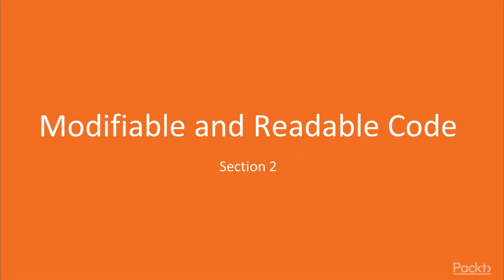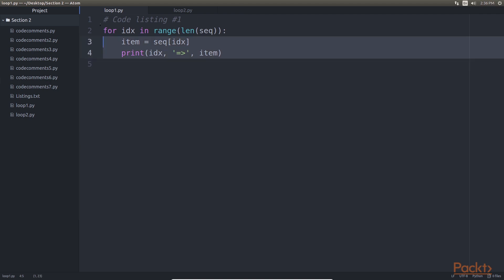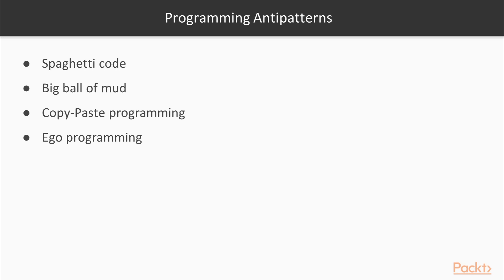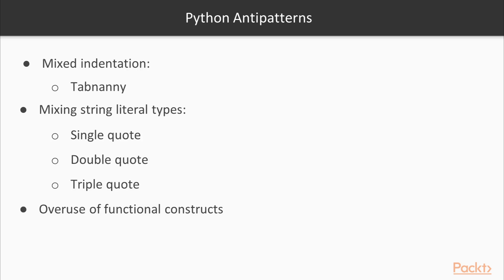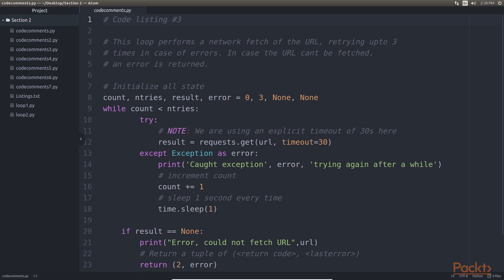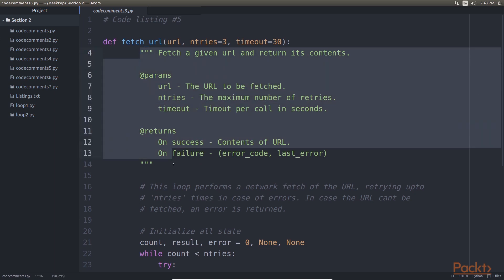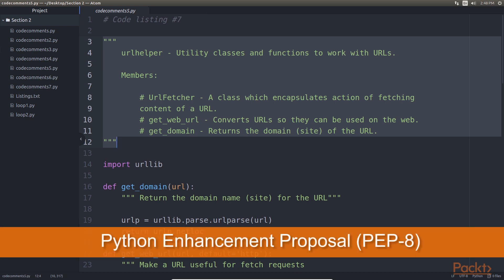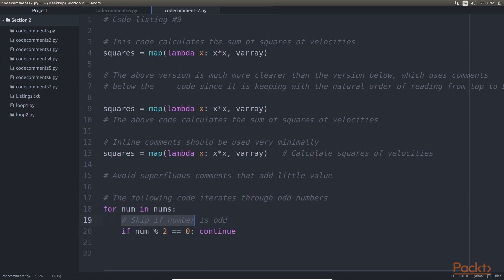Software Architecture with Python : Understanding Readability | packtpub.com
The readability of a software system is closely tied to its modifiability. Well-written, well-documented code, keeping up with standard or adopted practices for the programming language, tends to produce simple, concise code that is easy to read and modify.
• Explore Python and readability
• Document your code
• Comment the code